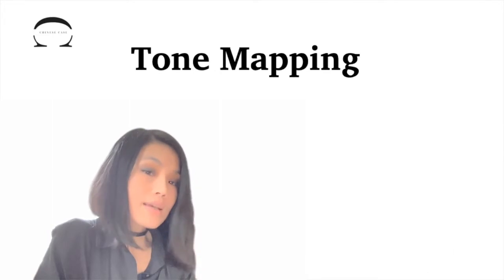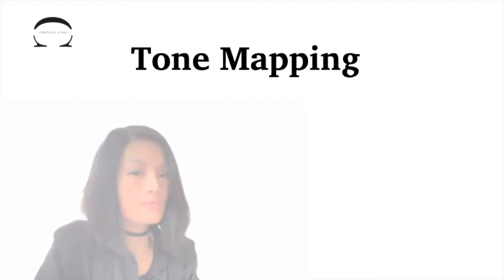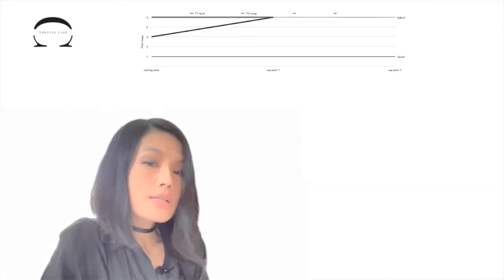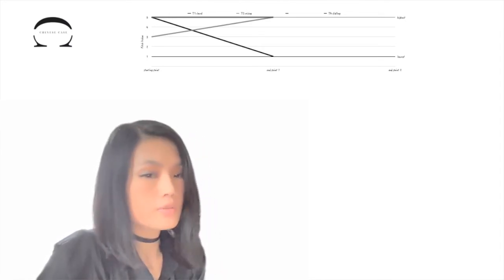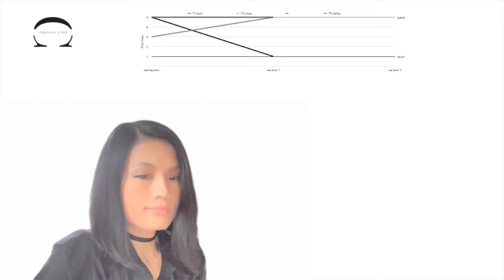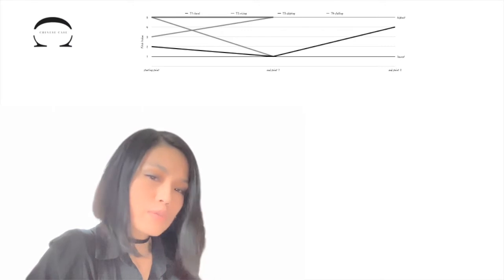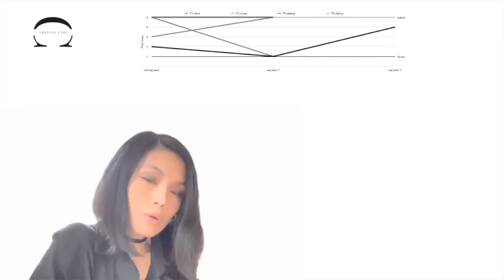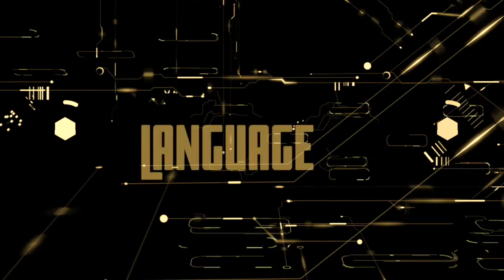Chinese Tones_How to Read Tone Diagrams ?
Learn the 5-degree tone mapping chart and how to read tone diagrams; let it help you visualize the pitch pattern of each tone and guide you in the tone pronunciation.

Video Chapters :
00:00 Intro
00:15 Main content
02:56 Closing sequence

About CC Method
"CC" stands for
-- Chinese Case;
-- deConstruction and reConstruction.

The Core of the CC Method
-- Language learning is a workout of tongue muscle and brain muscle;
-- To get better, practice is the key. However, there are techniques that can make your workout more efficient.

The Way of the CC Method
-- Solving each case by deConstruction and reConstruction;
-- Helping you construct new skills based on the language know-how that you already have.

What CC Method provides :
-- Easy Chinese learning guides and tips;
-- Learner-friendly methods for Chinese learning.

Let's make your language workout smarter !

I'm your Chinese Case Consultant — TRIPLE C.
Bring me a case by asking me a question.
If I open your case, I will close it for you.

I could be your personal Language Workout Trainer.
I communicate in English and French.